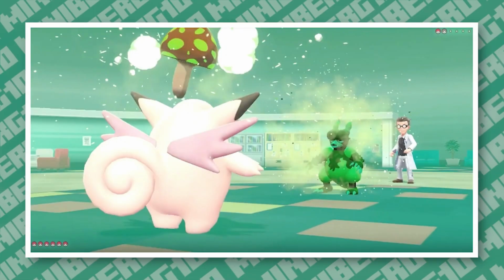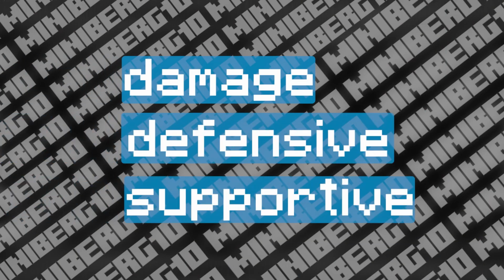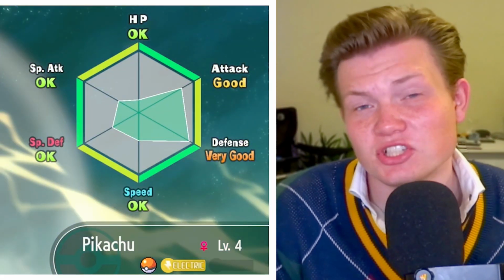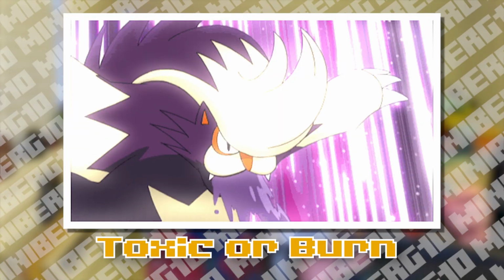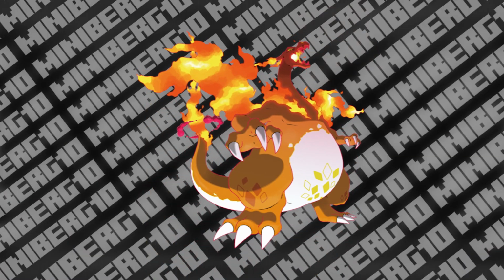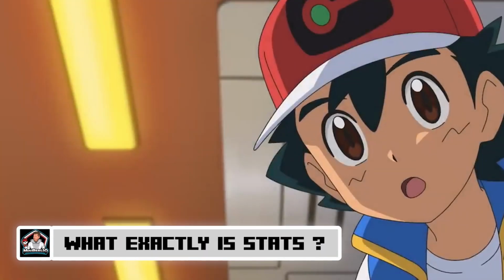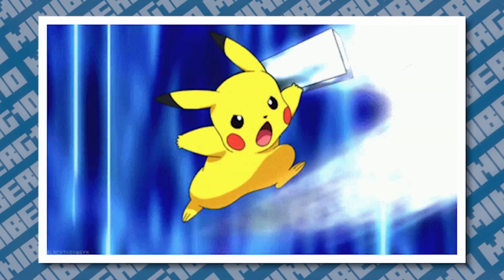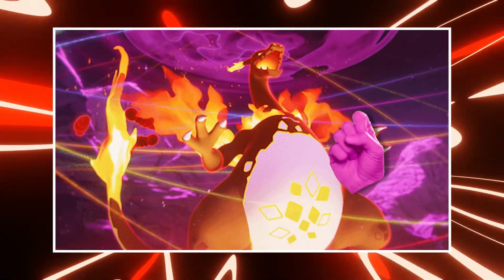The Complete Pokémon Moves & Stats Guide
Ready to take your Pokémon game to the next level? This complete guide will help you understand Pokémon moves and stats, so you can get better at battling and become a Pokémon master! Moves and Stats are a vital part of understanding Competitive Pokemon. Understanding what role Moves and Stats play, can take your game to the next level and make you unstoppable.

Intro: 00:00-00:25
Moves: 00:25-01:13
SpA: 01:13-01:25
Physical Att: 01:25-01:01:36
Status Moves: 01:36-01:55
Stab Bonus: 01:55-02:17
Stats: 02:17-04:49
Outro: 04:49-

Pokemon Moves Guide
Pokemon Stats Guide
What Is Pokemon Moves
What Is Pokemon Stats